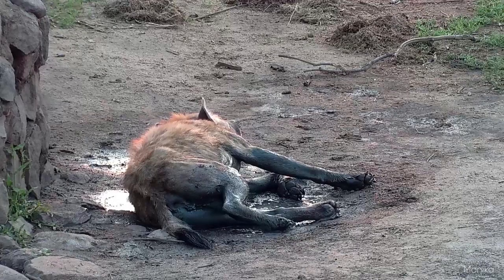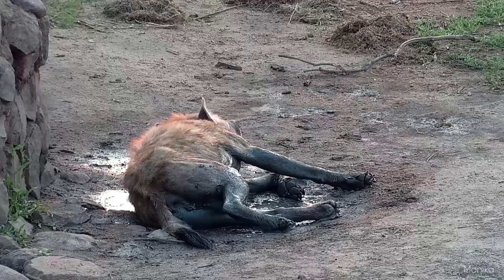Spotted Hyaena at Naledi Dam.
Great snapshot of this hyaena as Phil explains.